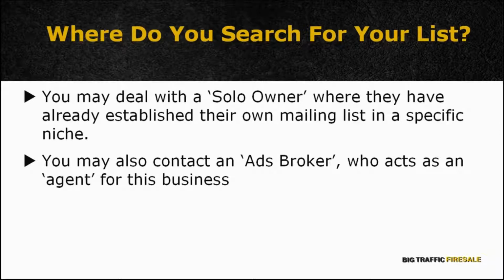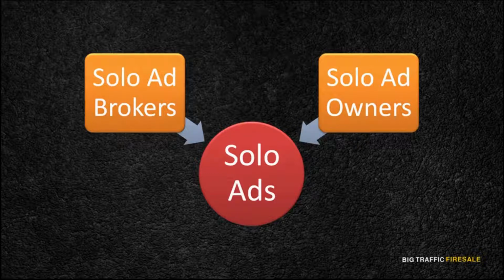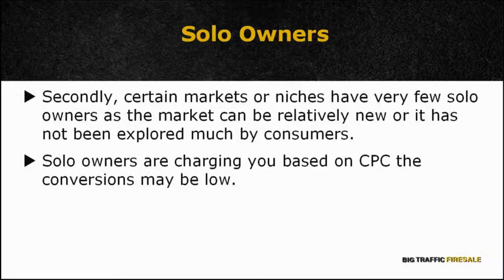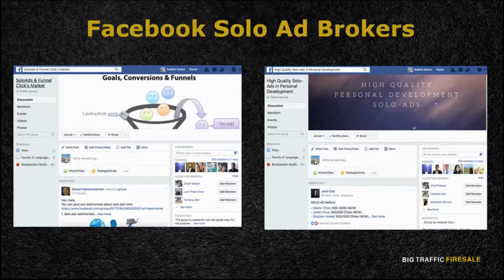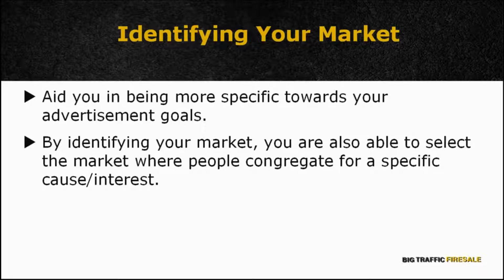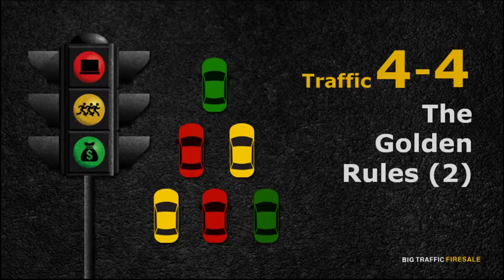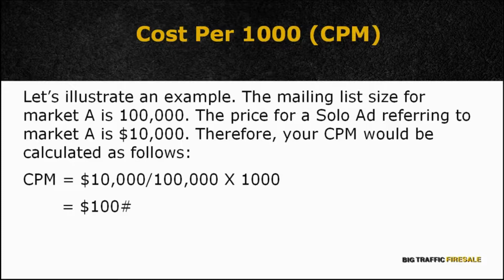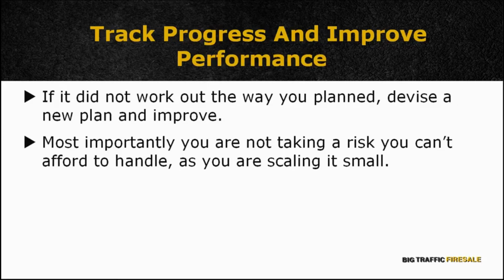Big Traffic method solo ads 100%free course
Make Money Online MakeMoneyOnline. Big Traffic method solo ads 100%free course
Learn how to get started with solo ads with this free course! In this video, you will learn the basics of solo ads, including what they are, how to find a good provider, and what to expect from your results.